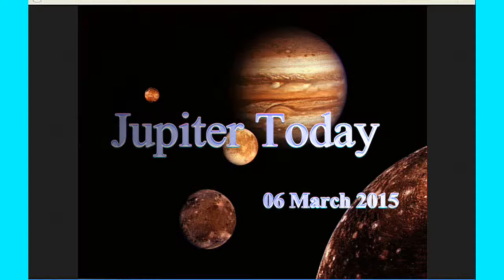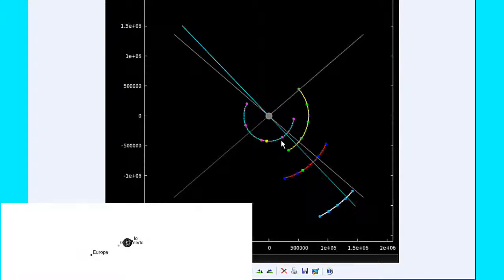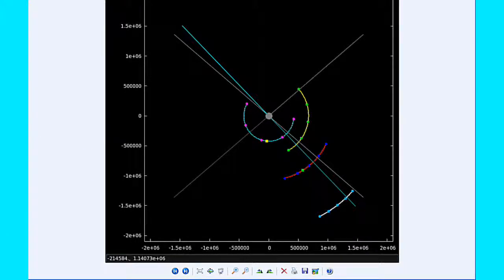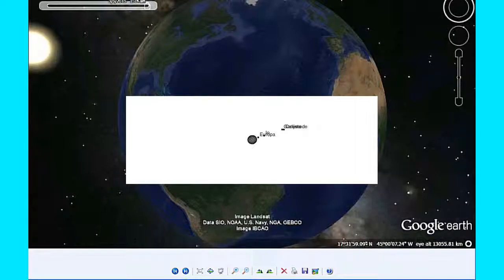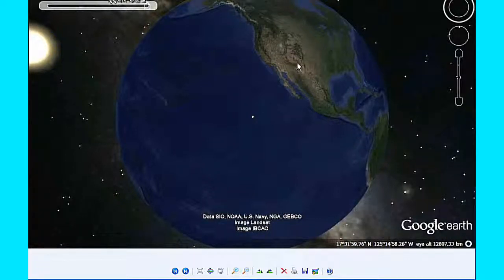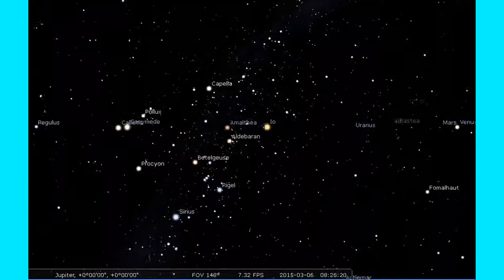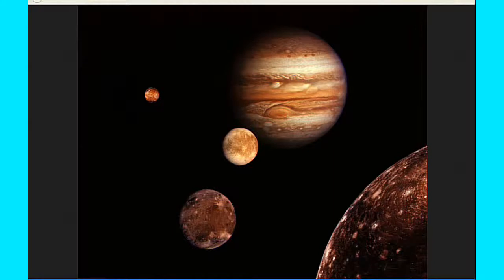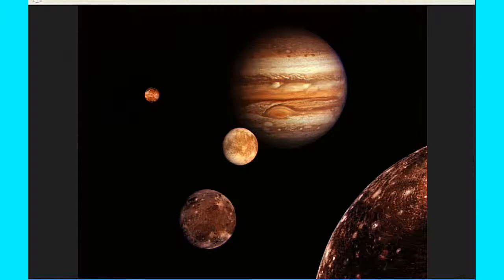Jupiter Today | 06 March 2015 | Shadows